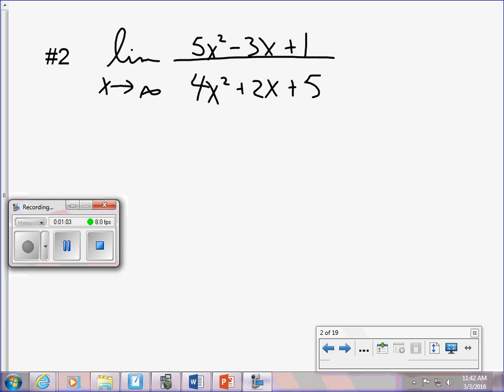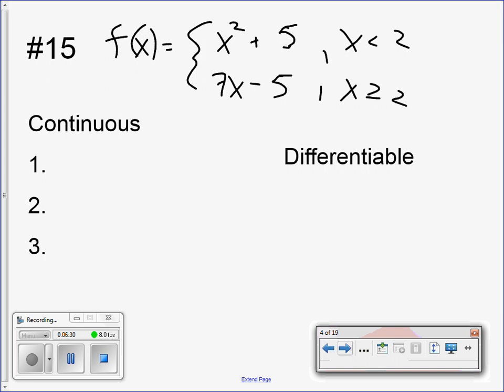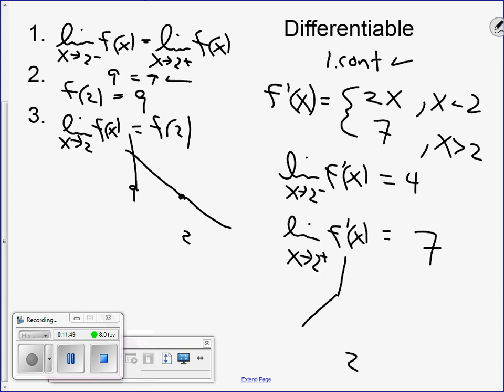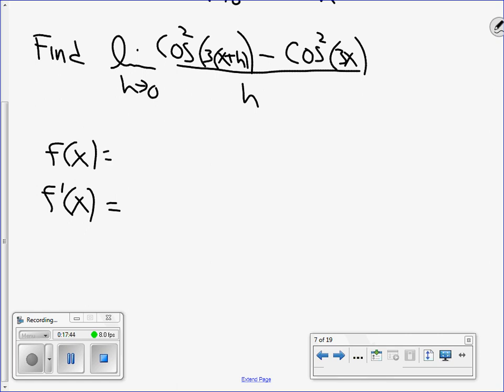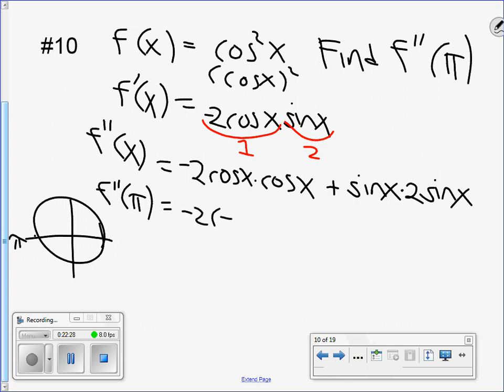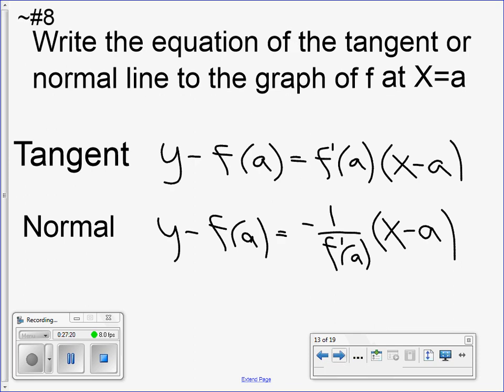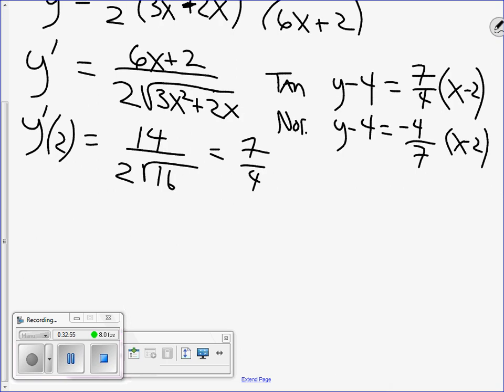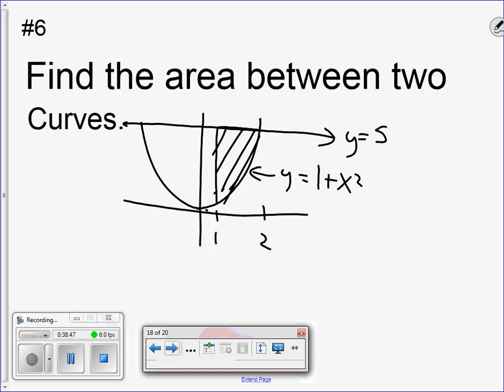Princeton Review Test #1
Review for the Test on the Princeton Review Test #1. Sorry about the quality of the sound... I've got to get use to the new mic.